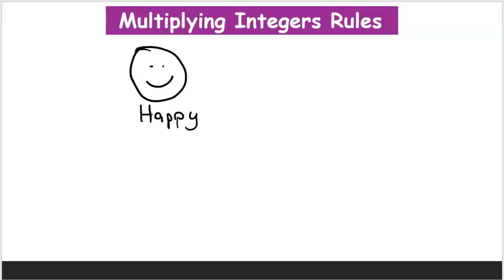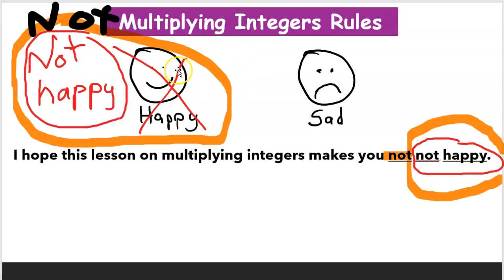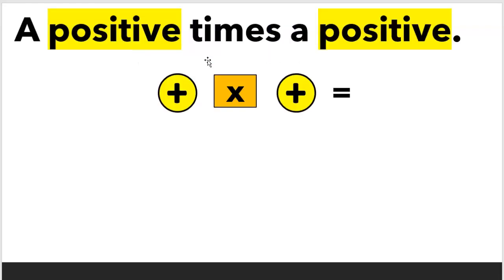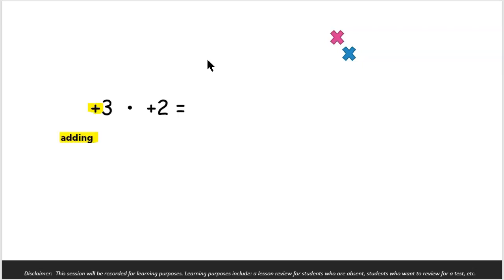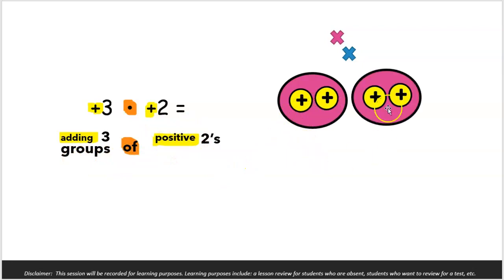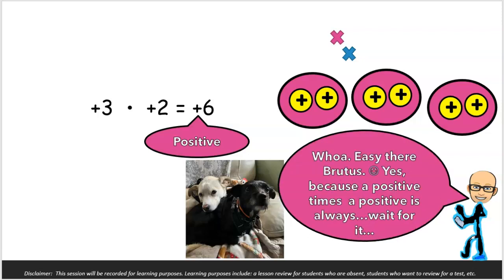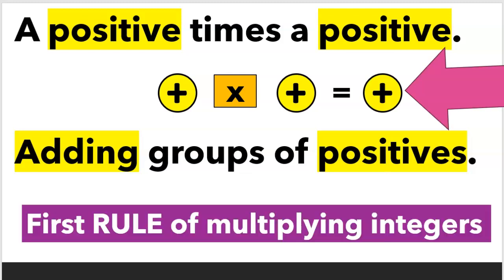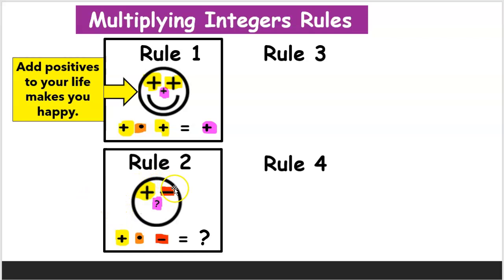Multiply Integers Intro and Rule 1